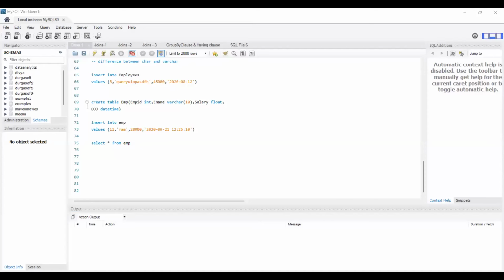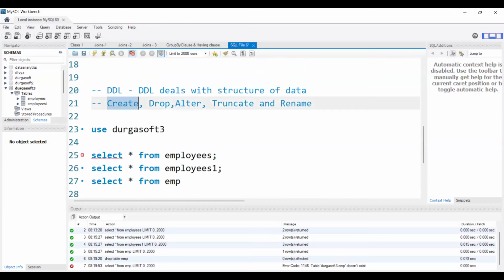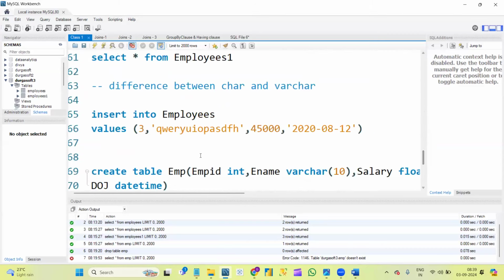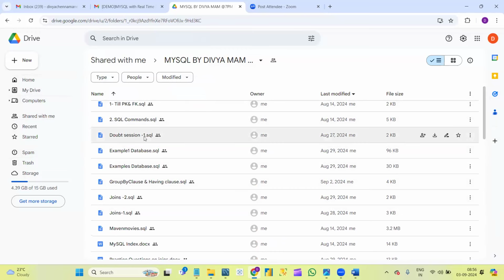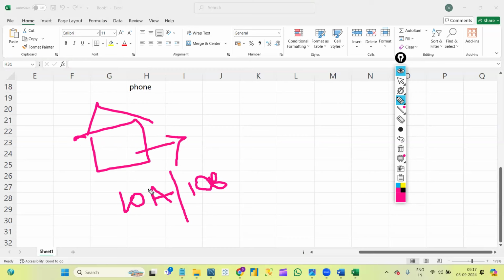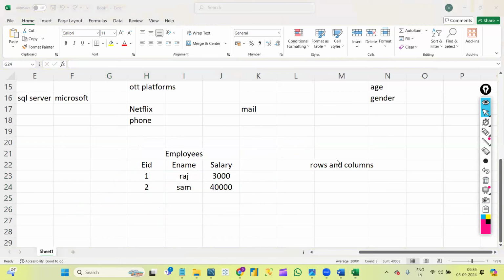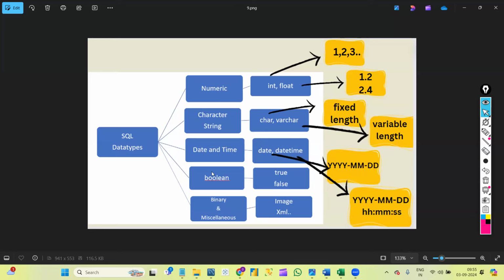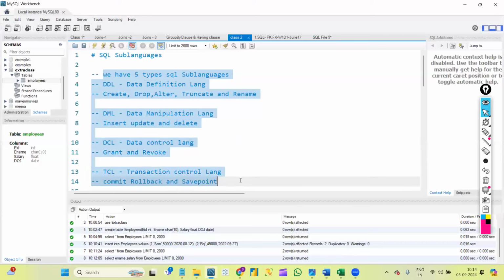MYSQL with Real Time DataBase tutorials || Demo - 5 || by Mrs. Divya On 03-09-2024 @8AM IST